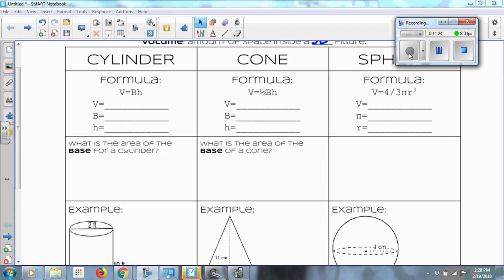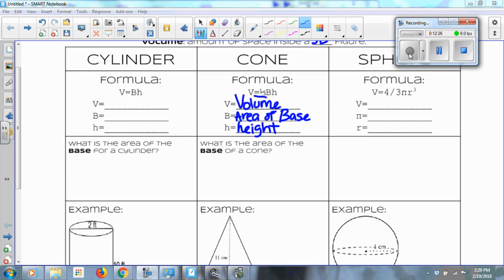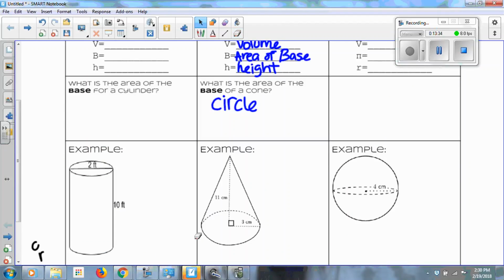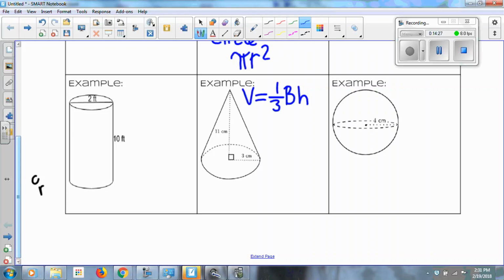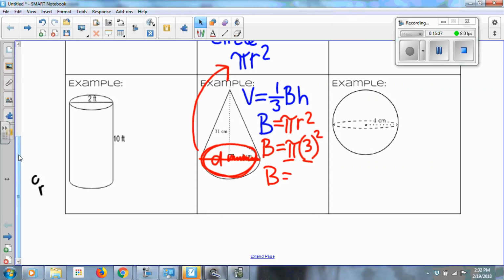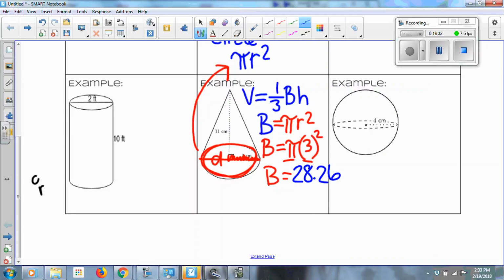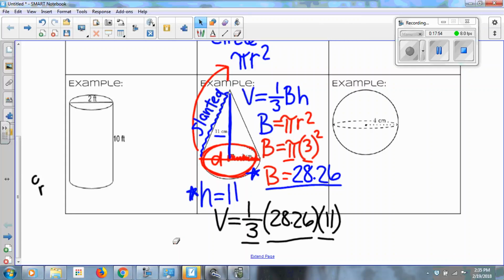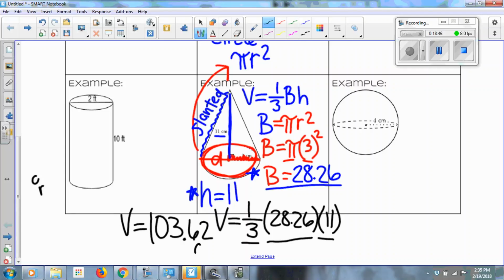Volume Journal Entry Cones